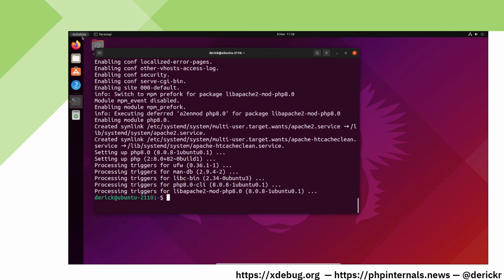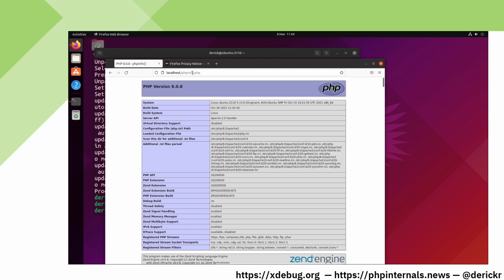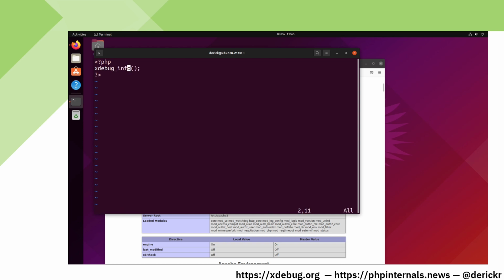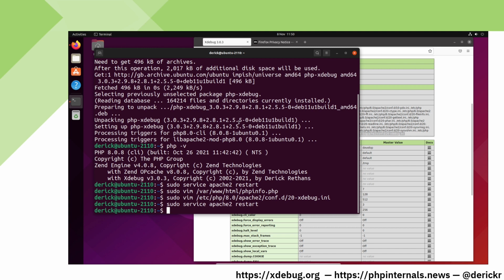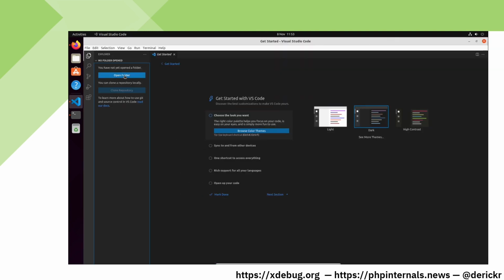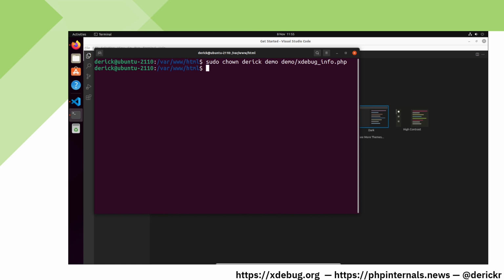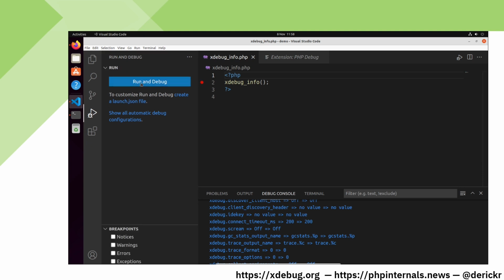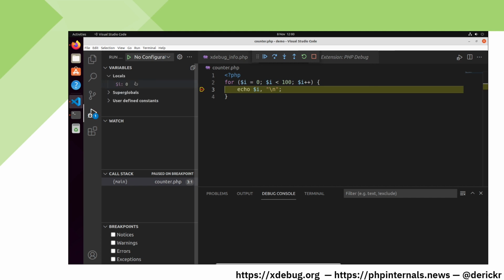Xdebug 3: Setting up Apache, PHP, VS Code, and Xdebug in 10 minutes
In this video I will show you how to install Apache, PHP, VS Code, and Xdebug on Ubuntu 21.10, to get a PHP development set-up, all within 10 minutes.